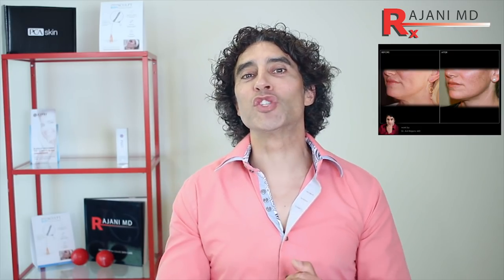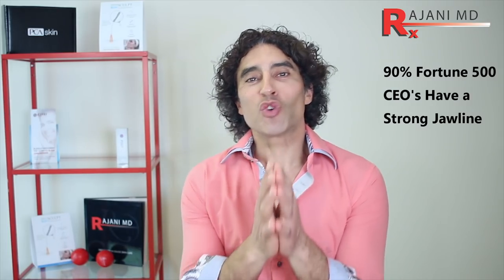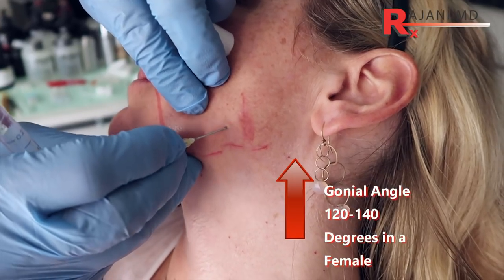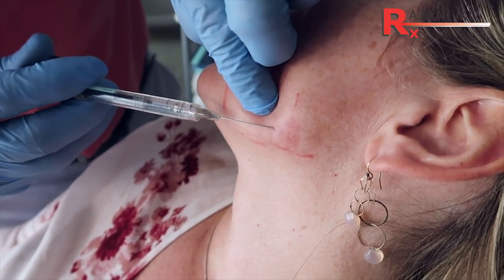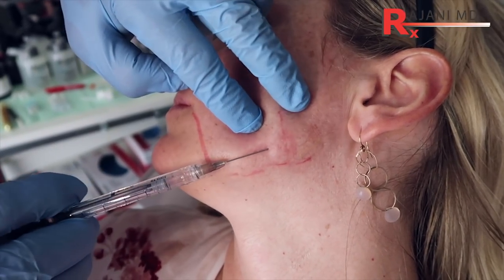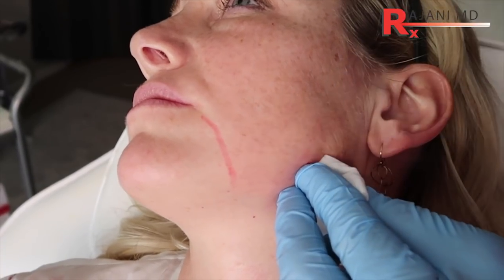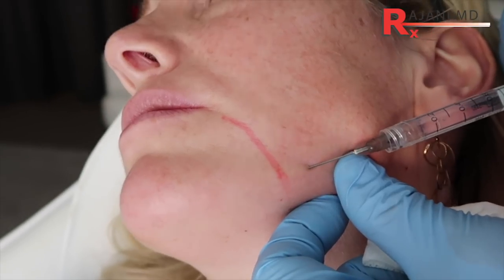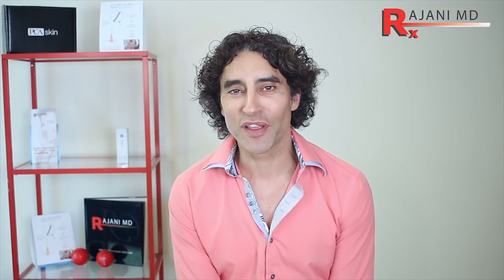BEFORE and AFTER JAWLINE - Tips to have a Chiseled Jawline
The Jawline is the theme for 2018 and Rajawvenation is popular for Dr Rajani and his patients. Using a strong product that is long lasting is important and in this video a chiseled jawline is achieved with Restylane Defyne. Combination treatments are the most popular for results, time savings and satisfaction.
Men also like this procedure but the gonial angle is different for male and female patients. Dr Rajani teaches this in the courses. For some...it is a matter of an angle but as age progresses there is also loose skin and tightening that is achieved with this technique. Notice in the before and after picture the change in nasal fold and the oral commissure or down turned mouth
A good choice of product should be robust with a high G prime and not attract water. Long lasting is also desirable.
PDO threads can be added and the choice, material, strength and barbs on the thread play a large role in results and side effect profile.